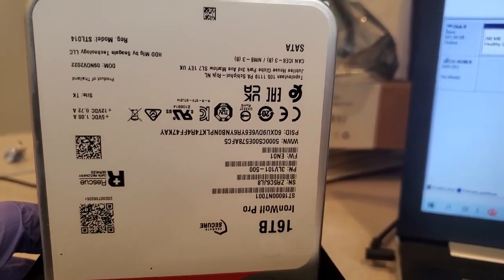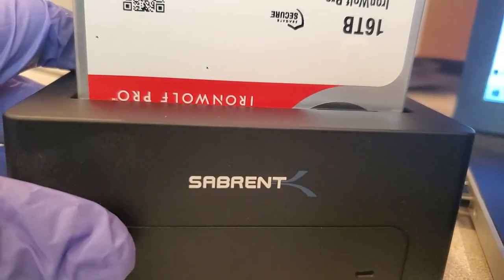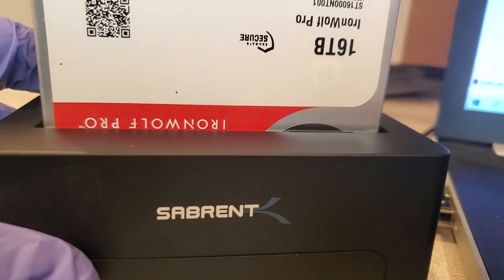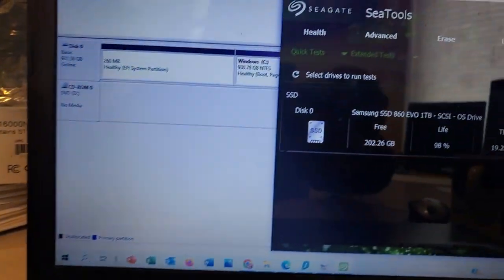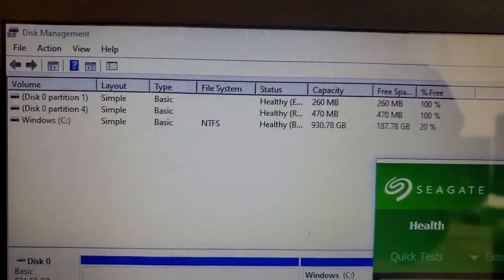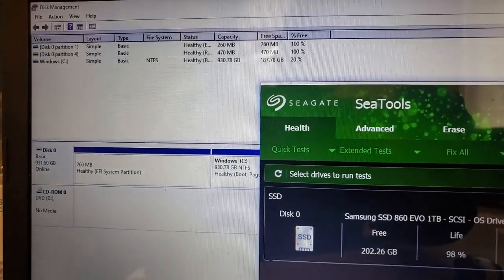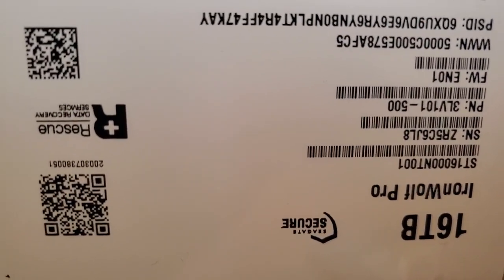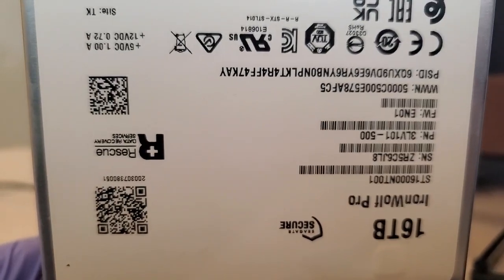New Seagate Iron Wolf Pro Enterprise 16TB (ST16000NT001) Drive beeping and clicking error DOA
This is a New Drive I purchased from Amazon this month (Mid February 2023). The Drive is plugged into a Sabrent DS-UTC1 (also from Amazon) that is able to recognizing up to 20TB drives. Used this to make sure the motherboard or power supply I used to install this new drive on was not defective. The 16TB (ST16000NT001) Drive behaves the same on multiple power connectors and sata cable connection. Using this docking station for the simplicity of the video. The clicking sound is audible on the video, clearly this is DOA. First time I've experienced this with the Ironwolf series, was a more disapointed it is on the the new NT series.

Contacted Seagate for a replacement - They wanted process this throught their lab potentially 30 days process, and give me a replacment with potentially a refurb unit. Mind you this drive has zero hours on it and has not been formatted for obvious reasons - hence NO DATA. Why send it to a lab?

Why torture long time customers?! Would be nice if they simply Swap it out - and send next day a new unit... I would be interested to hear Segate's thoughts on this. I would be happy to repost a video of best practices on how to check drives before installing using Segate tools, and some other disk utilities to ensure a proper and successfull NAS or backup solution, if Seagate sends out some working units.

And not to bash seagate they have a good track record with me in the past, recovered 100% of my data using their rescue service on one of my Enterprise drives. Also, the two 4tb Iron wolf drives are 5 years strong in my NAS mirror array (Freenas!!). For that reason I put my trust again in these caliber drives- could be a one off thing?